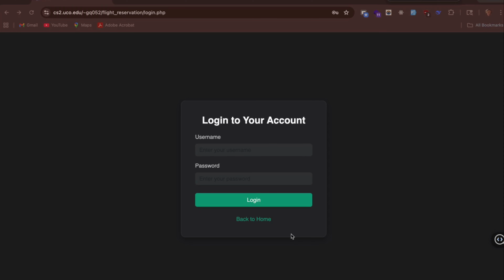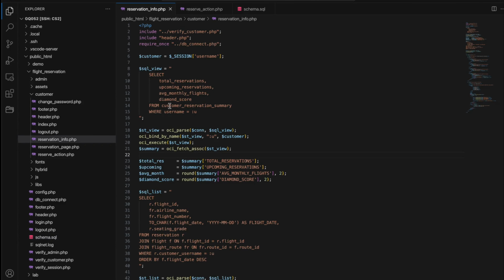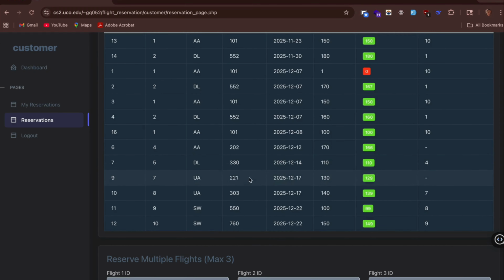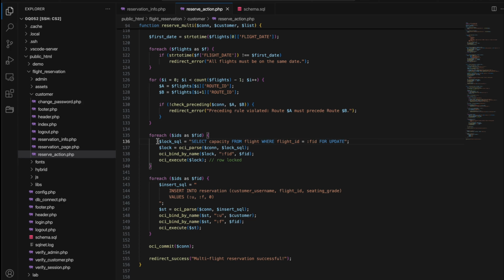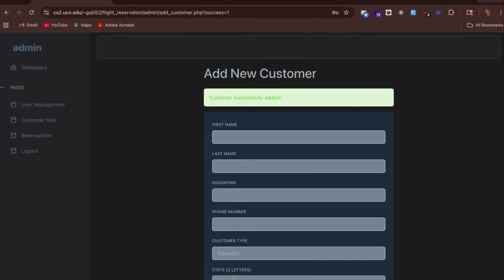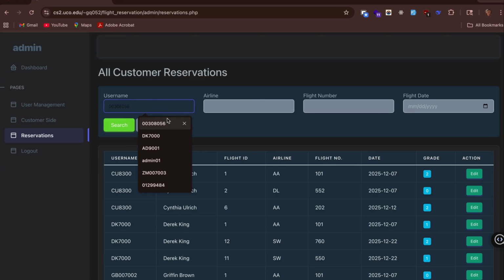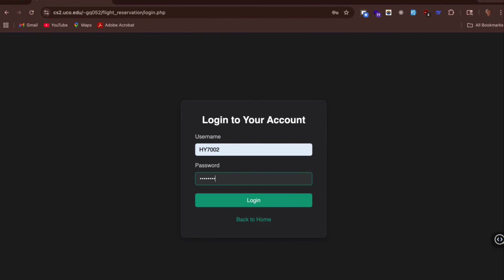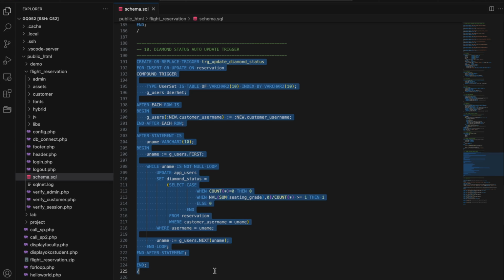Flight Reservation System